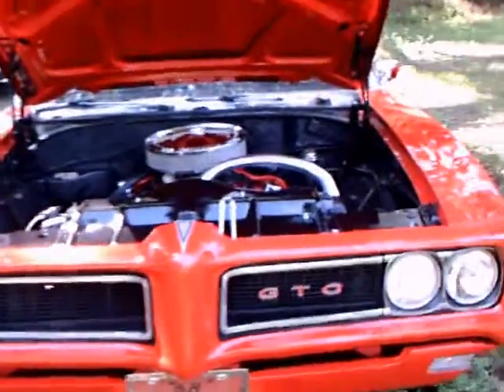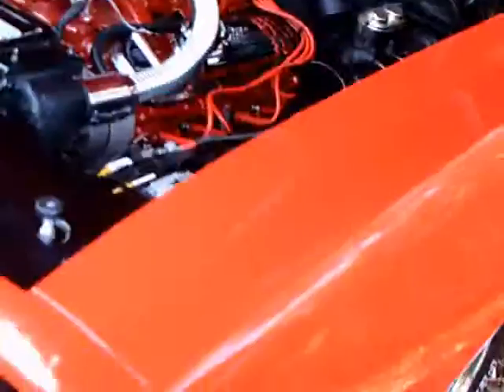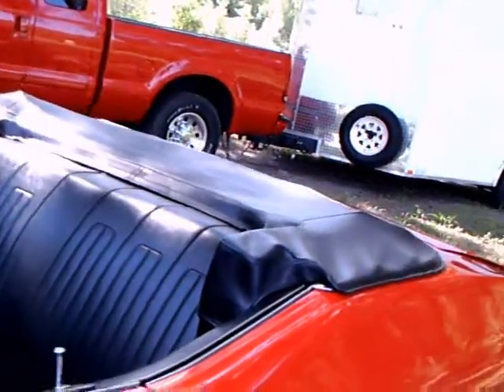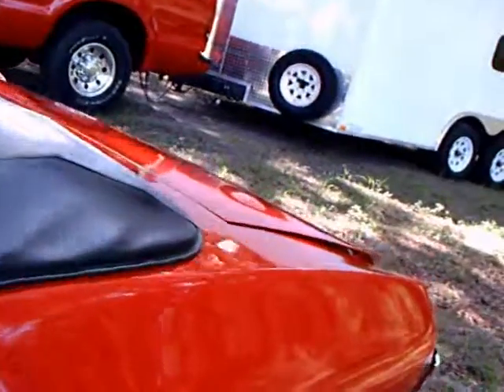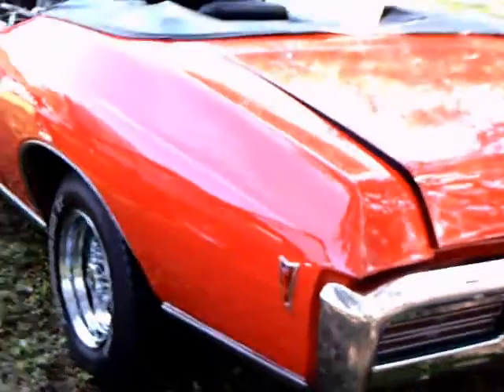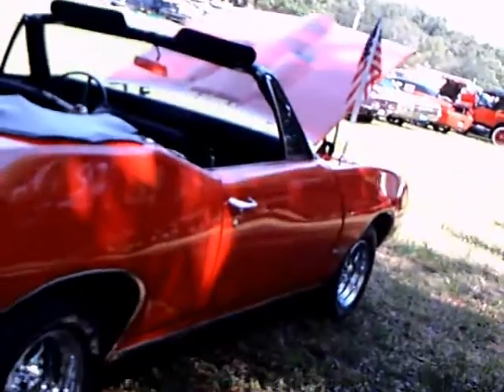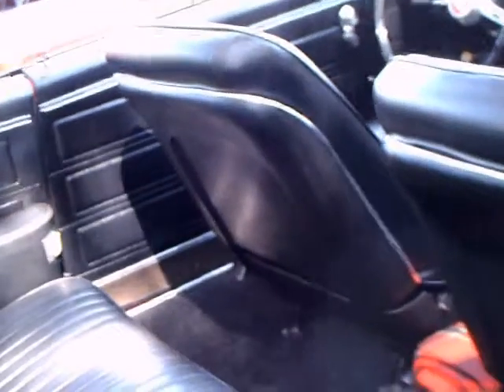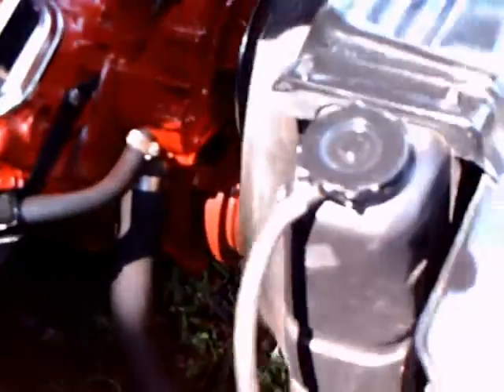1968 Pontiac GTO Convertible Red Ren061012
The underhood area has been spiffed up a bit with plenty of chrome...looks very good as does the paint and interior!  400 c. i. engine, probably about 350 horsepower in original form four barrel carb.  A three speed manual was standard, but this probably has the four speed.